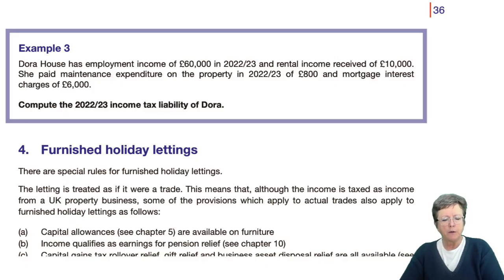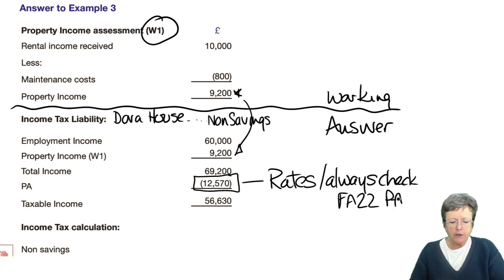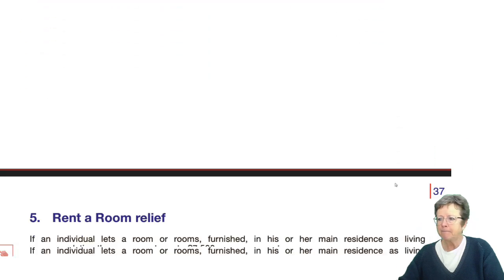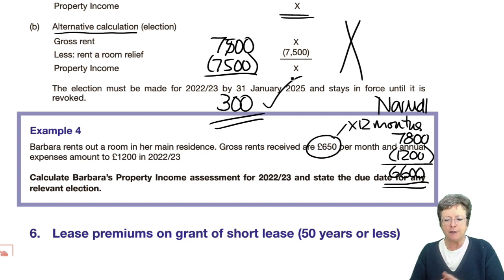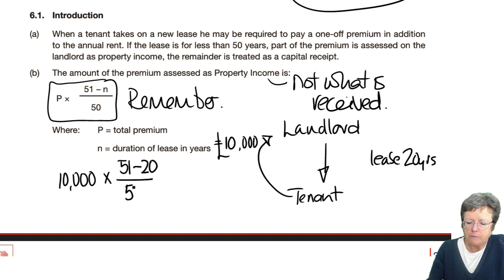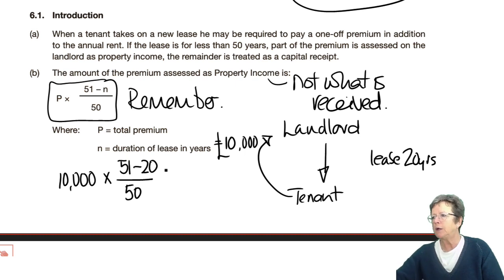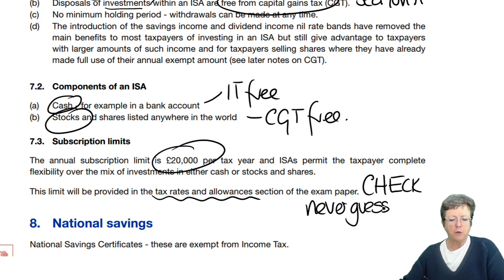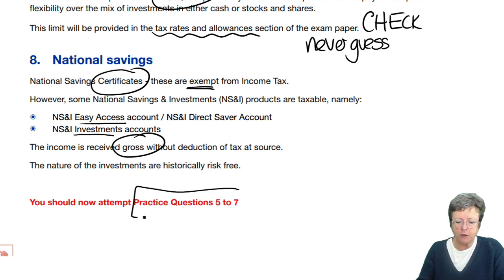Property Income and Investments – Individuals (part 2) - ACCA Taxation (FA 2022) TX-UK lectures